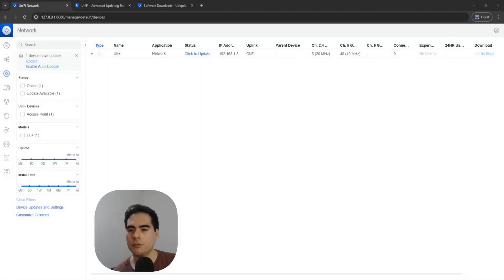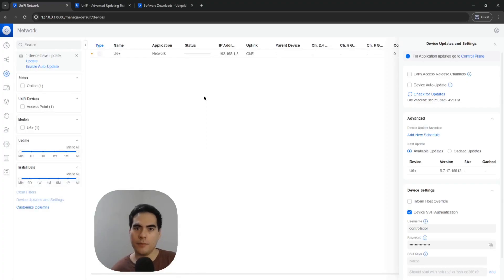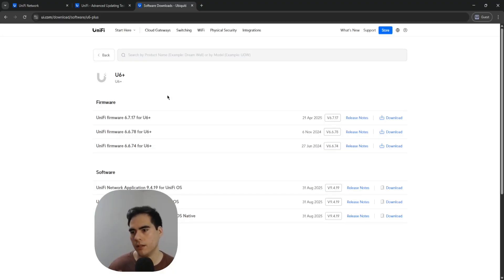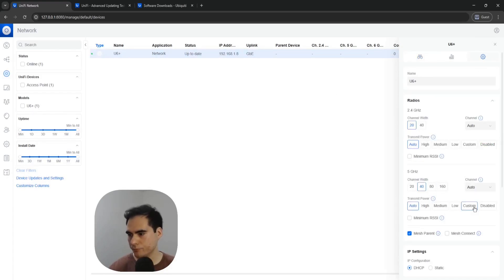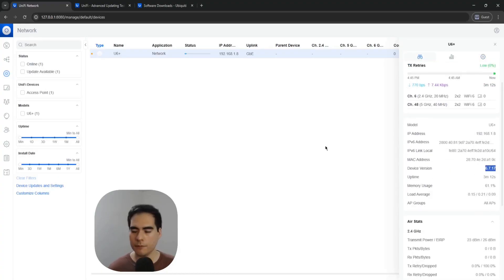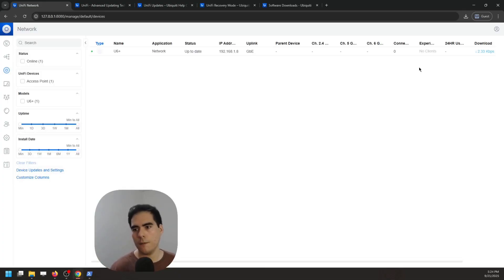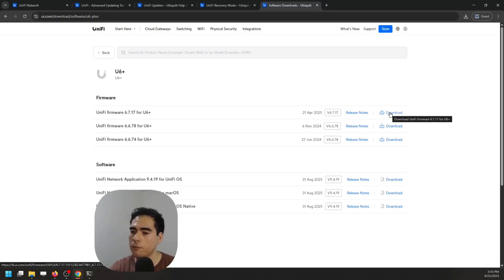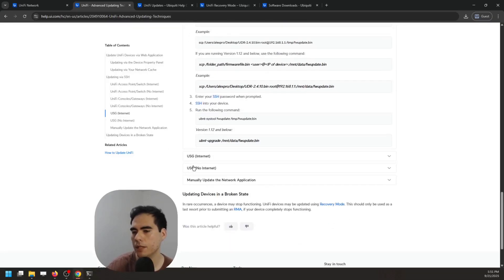Upgrade UniFi Device Firmware – The Right Way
In this guide, our Fernando from UniHosted walks you step-by-step through how to update UniFi device firmware safely — using both GUI and SSH methods, including manual, auto, and offline update techniques.

If you're managing a UniFi environment with access points, switches, or gateways (especially in enterprise or MSP setups) this tutorial will help you avoid downtime and update-related headaches. From enabling auto-updates to downgrading firmware using SSH, we've got every scenario covered!

🔹 What you’ll learn in this video:
✅ Why firmware updates matter (security, compatibility, stability)
✅ Enabling and configuring auto-updates
✅ Manual firmware updates via UniFi Controller
✅ Downgrade firmware to a previous stable version
✅ Offline updates using SCP and SSH (step-by-step)
✅ Best practices to avoid downtime during updates
✅ How to cache firmware for large deployments
✅ Creating update rings for segmented rollouts
✅ When to use SSH and how to do it right

📌 Timestamps & Chapters:
00:00 – Intro: Why Update Firmware?
00:46 – Enable Auto-Update & Early Access Options
01:30 – Understanding UniFi Control Plane Update Process
02:16 – Finding and Installing the Latest Firmware
03:16 – Verifying & Confirming Firmware Versions
04:15 – Manual Updates & Firmware Downgrade via Link
06:12 – SSH-Based Firmware Upgrade (Online)
08:47 – Caching Firmware in the Network App
09:05 – Creating Update Schedules & Rings
10:43 – When to Use SSH for Critical Updates
13:19 – Offline Firmware Upgrade with SCP
15:43 – Uploading BIN Files Manually
17:10 – Confirming Offline Update Success
19:45 – Final Review & Controller Console Check
20:58 – What to Do If Your Device Fails: Recovery Mode Tip

🚀 Host your UniFi Controller in the Cloud with UniHosted!
Skip manual setups and early-access bugs — we provide fully managed UniFi hosting with security, backups, and support.

✅ UniHosted – Managed UniFi Hosting
🔹 Reliable cloud hosting for UniFi controllers
🔹 Secure & scalable for MSPs and IT pros
🔹 Daily backups, SSL encryption, and 24/7 uptime monitoring